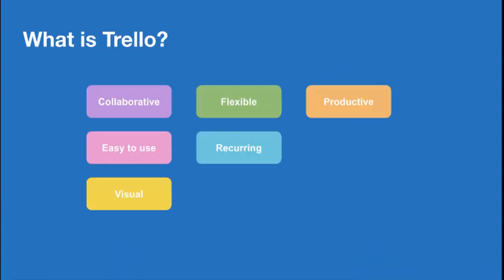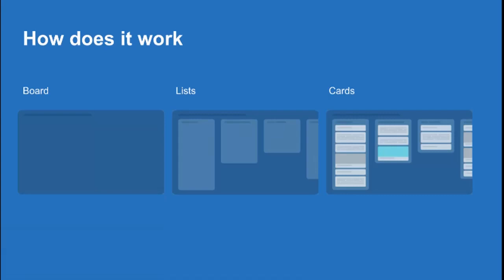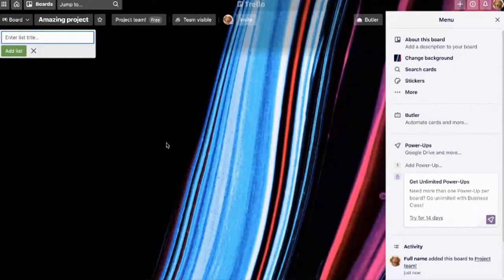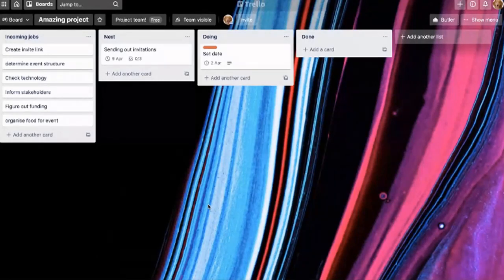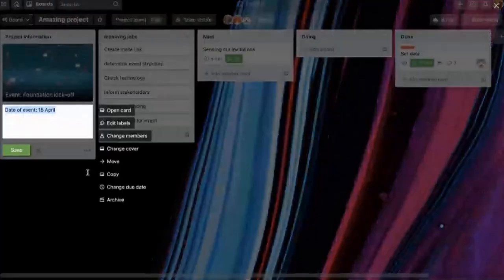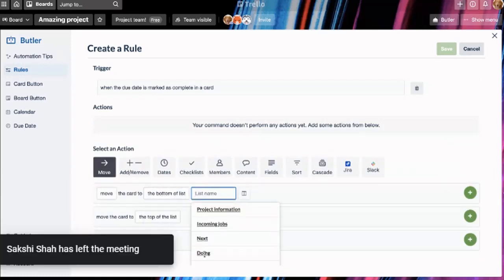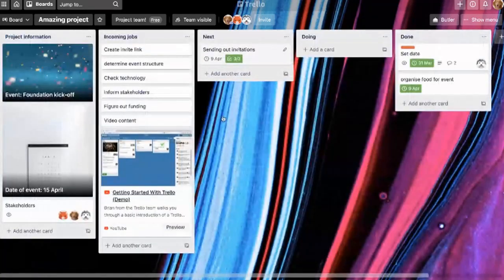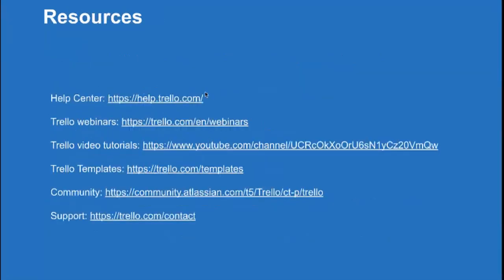Manage people, projects and teams better! | Part II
Organizations have an endless need to organize, prioritize and stay on top of their projects. This is where Trello helps. Trello is a project management web app based on the Kanban method of visualising workflow. The Kanban method  aims to help you visualize your work, maximize efficiency, and improve continuously. It is an excellent and simple project and task management tool for teams and individuals alike. Trello is geared towards those who are visual thinkers and planners.

The basic account is free to use, where you can create unlimited boards/lists/cards etc. But you can only have one power-up per board. The basic plan also caps file size of your uploads to up-to 10 MB.